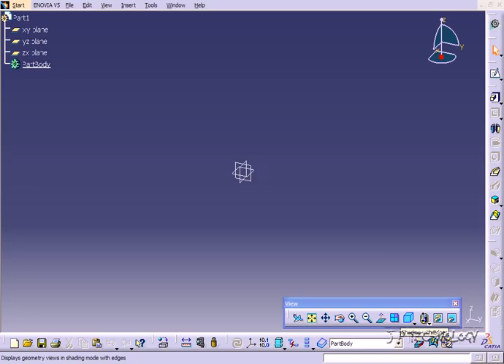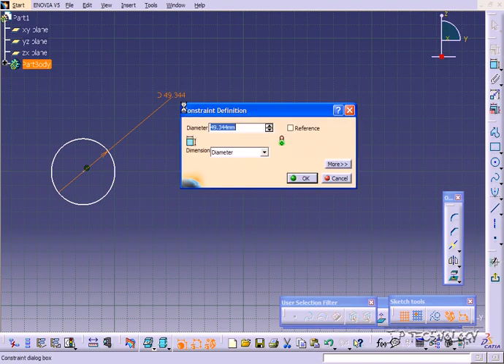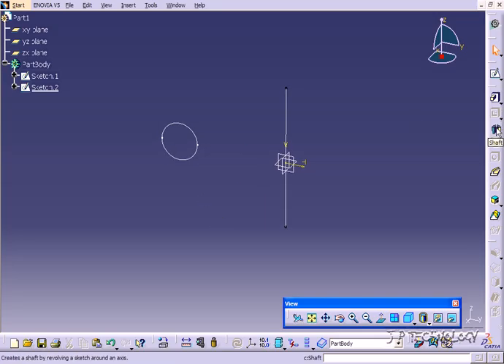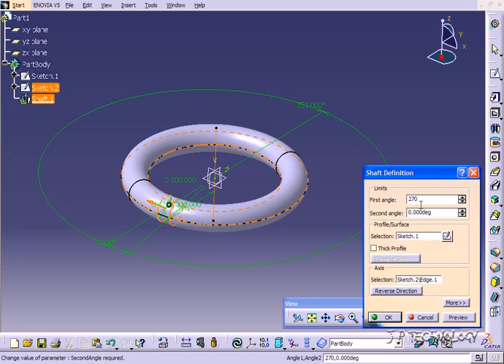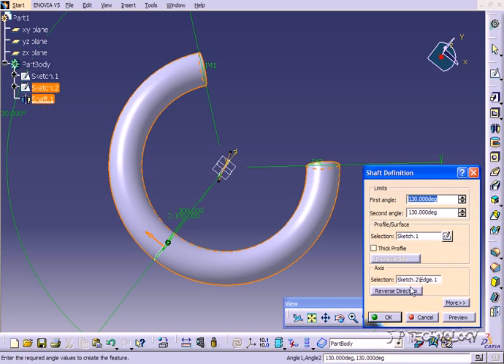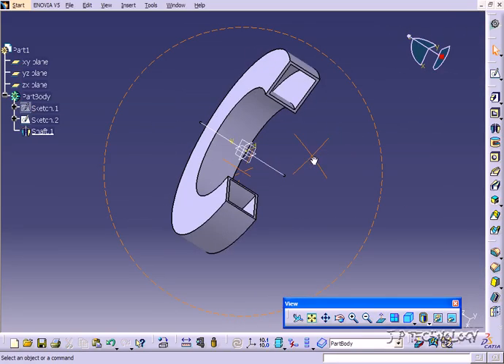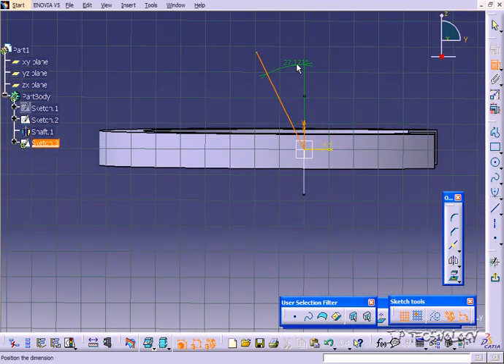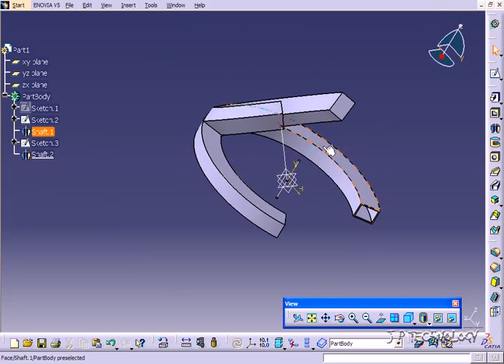CATIA V5 Tutorial - Shaft [45]